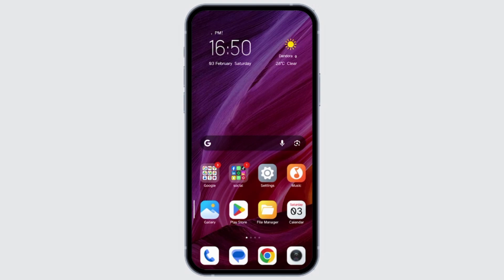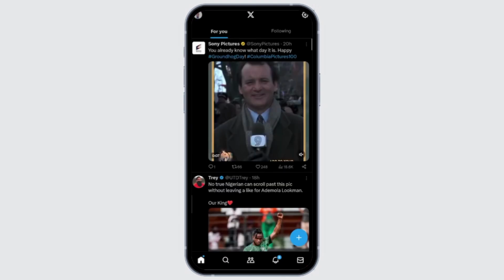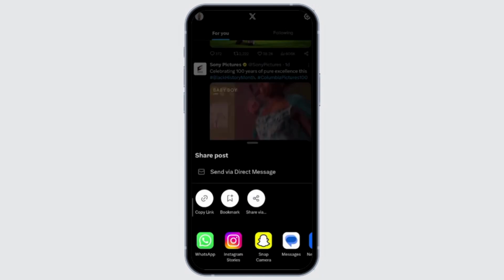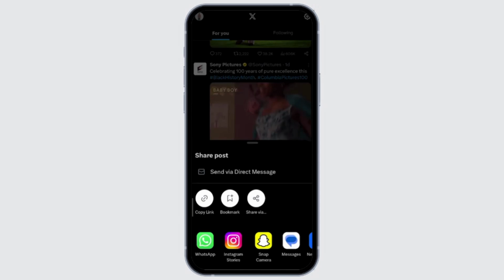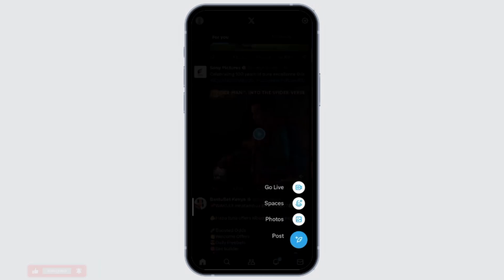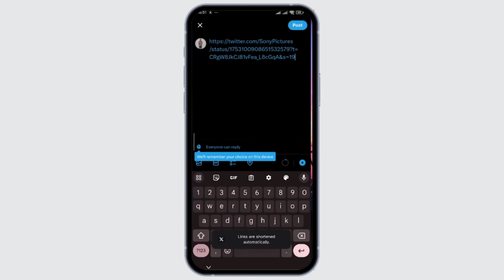How To Repost a Video on X Twitter Without Retweeting (Full Process)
Want to repost a video on X Twitter without retweeting in 2024? This easy guide provides step-by-step instructions on how to repost a video on X Twitter as a new post. Follow these straightforward steps to share content without using the retweet function.

In this tutorial:
0:00 - Introduction
0:15 - How to Repost a Video on X Twitter Without Retweeting in 2024 (EASY)

Learn how to effortlessly repost a video on X Twitter without retweeting in 2024 with this simple guide. This video covers the entire process of downloading the video and uploading it as a new post, ensuring you can share content directly on your timeline.

Share videos seamlessly by following this guide to repost a video on X Twitter without retweeting!